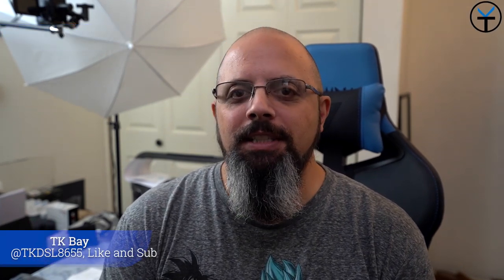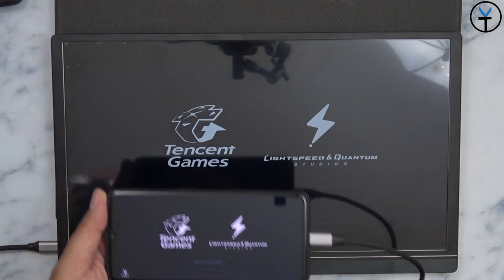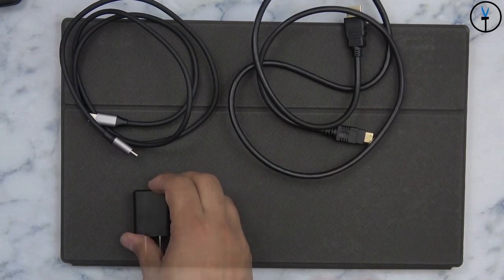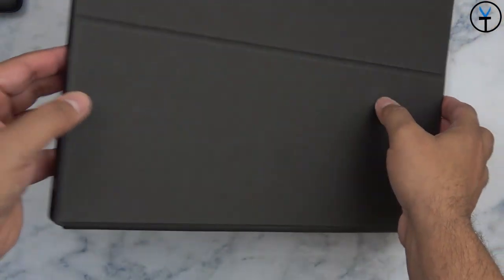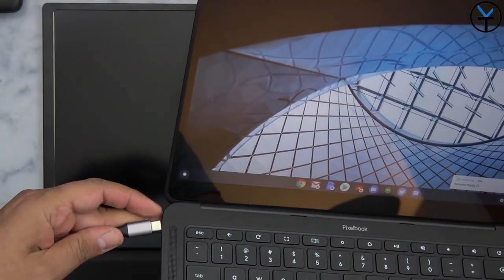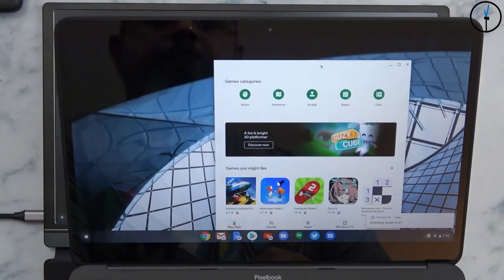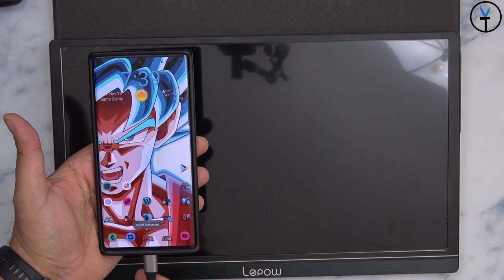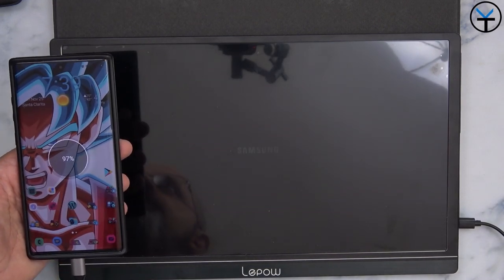Lepow 15.6 Inch Portable Computer Display 1080P Full HD IPS USB C Gaming Monitor 35% Off $109 11/30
Portable Monitor - Lepow 15.6 Inch Computer Display 1920×1080 Full HD IPS Screen USB C Gaming Monitor with Type-C Mini HDMI for Laptop PC MAC Phone Xbox PS4, Include Smart Cover & Screen Protector

the monitor will join Amazon DOTD on Nov30, with the lowest price in 2019, 35% off, $109.99

B&H Dealzone:

Amazon Daily Deals: